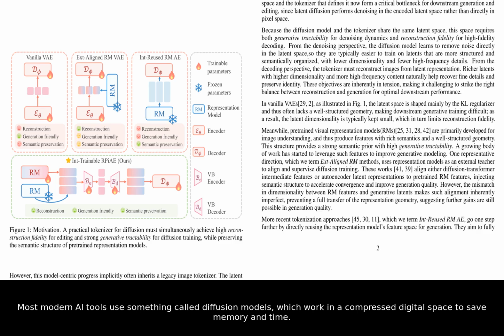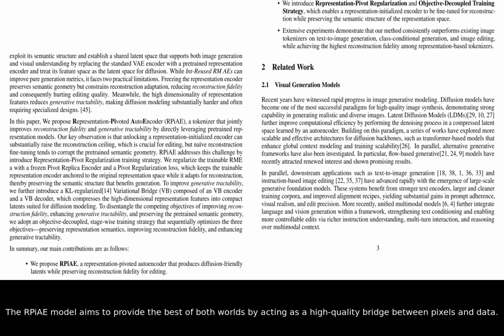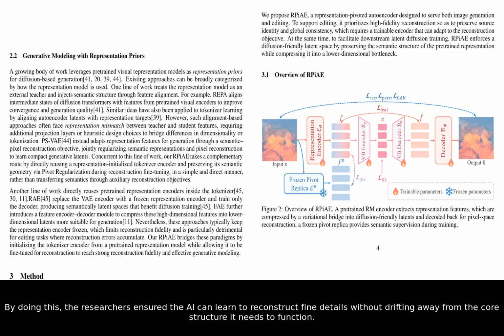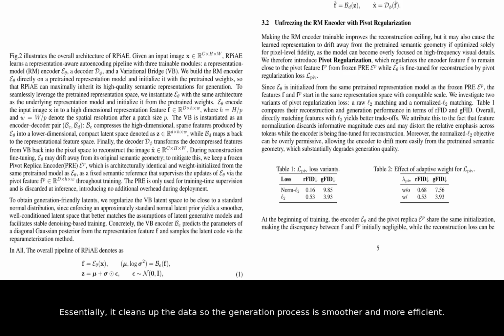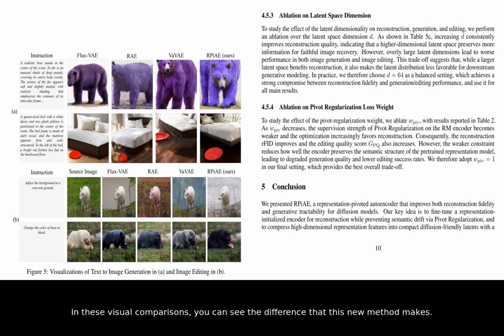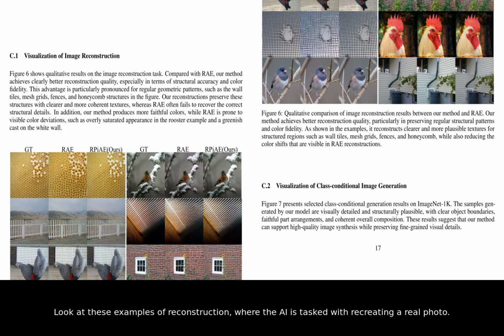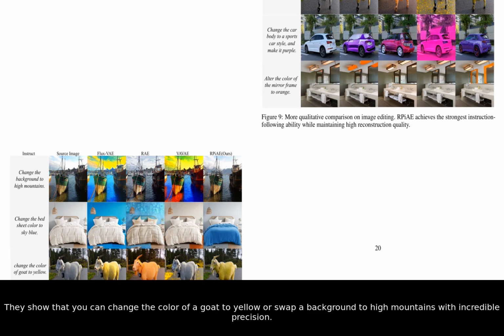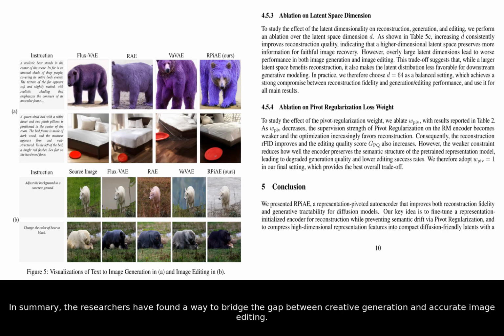AI Breakthrough: The Secret to Perfect Image Generation and Editing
Have you ever wondered why AI-generated images are sometimes great at making new things but terrible at editing existing photos? In this episode of Summarized Science, we look at a groundbreaking new paper that introduces the Representation-Pivoted AutoEncoder, or RPiAE. This new technology solves a major hurdle in computer vision by balancing the ability to create new art with the precision needed for realistic editing.

Traditional models often face a tug-of-war between being efficient at generating images and being accurate enough to reconstruct them for modifications. The researchers behind this paper developed a unique three-stage training process and a 'pivot' system that allows the AI to learn fine details without losing its overall understanding of the scene. This means sharper textures, more accurate colors, and edits that look completely natural rather than digitally altered.

We dive into the technical benchmarks and visual comparisons that show how this model outperforms current industry standards. From changing the color of an animal to adjusting complex backgrounds, the RPiAE model sets a new bar for what is possible in the world of latent diffusion.

Cited paper:
Y. Gong et al. (2026). RPiAE: A Representation-Pivoted Autoencoder Enhancing Both Image Generation and Editing. arXiv:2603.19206v1.